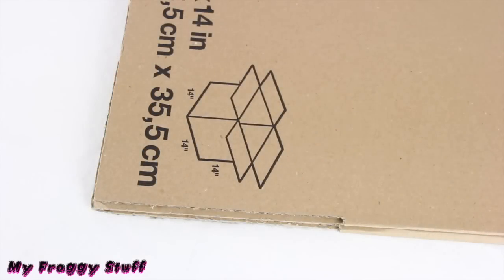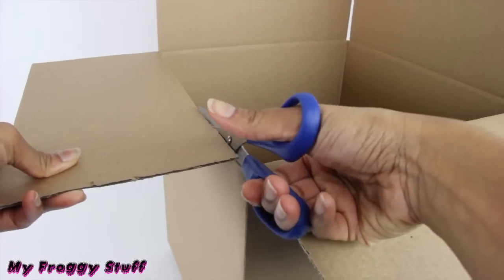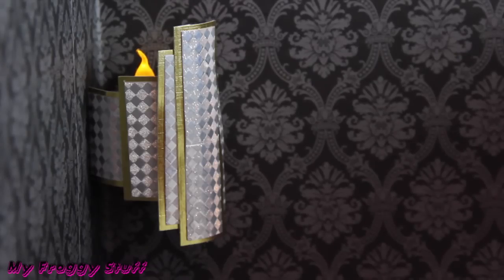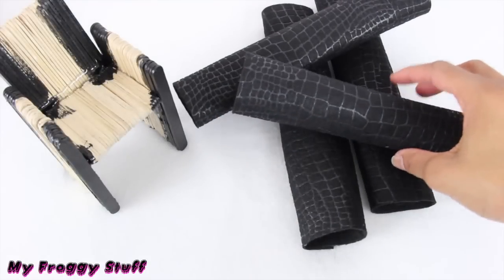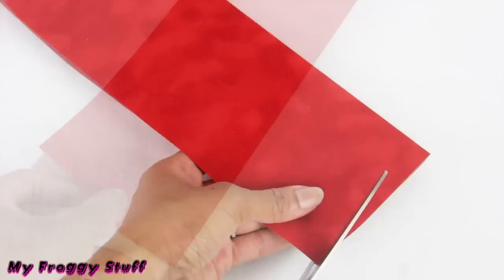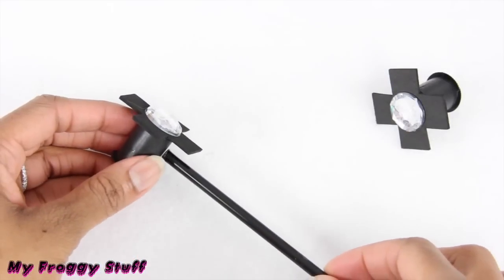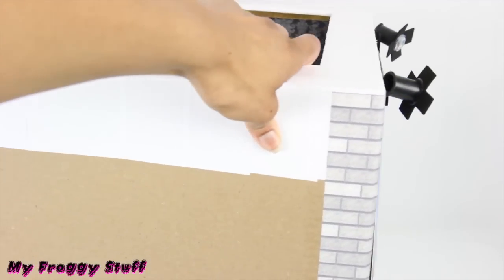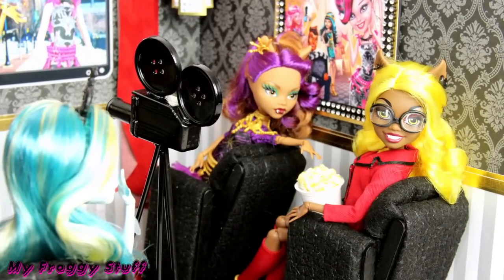Monster High: Frights, Camera, Action Extreme Craft : Movie Set | Screening Room - Doll Crafts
Make this Fabsome Craft today!!

Click this link to get your copy of the "Frights, Camera, Action!" movie on DVD + Blu-ray™
by Special request: Get ready for Frights,Cameras and Action with this FABSOME Extreme Craft.  Your dolls will LOVE this Freaky Fab Craft XD